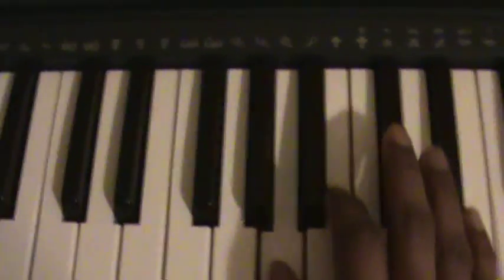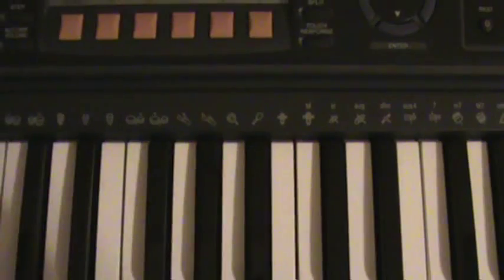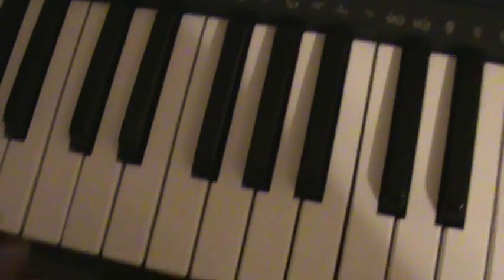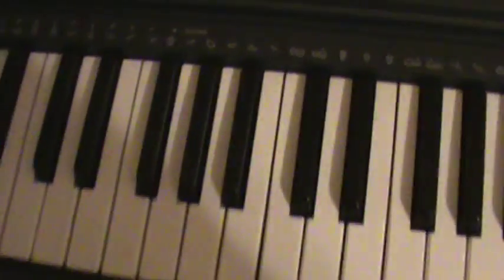Play Piano with Both Hands, Part I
Using parts of two Christmas-time tunes as examples, I explain techniques I'm exploring to make it easier to improve piano playing skills.